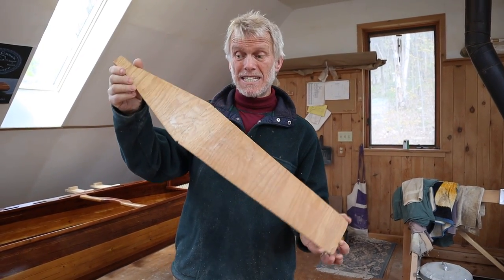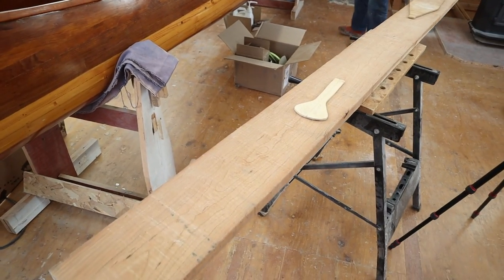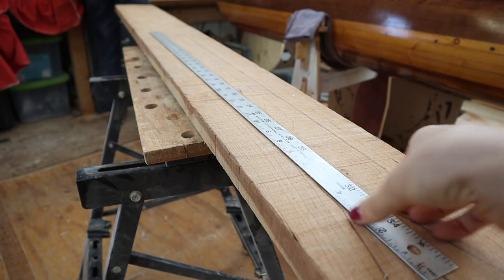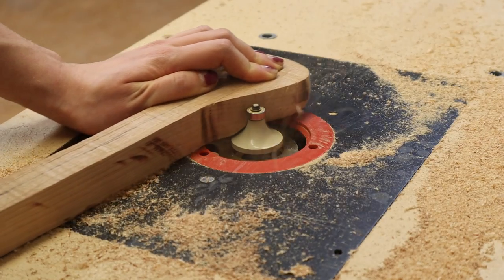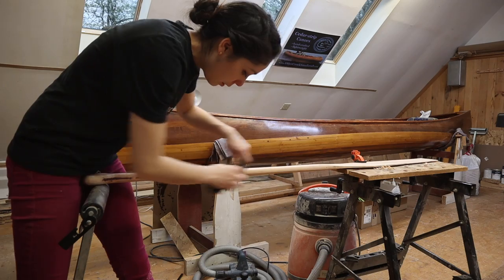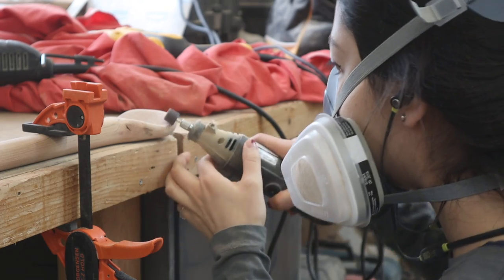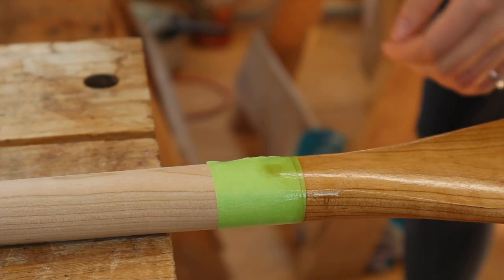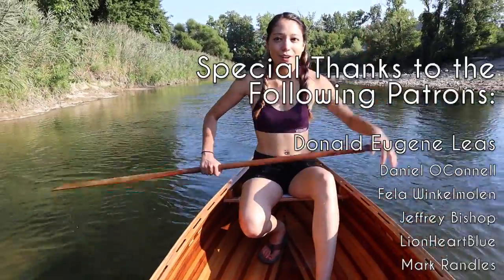How to Make a REAL Canoe Paddle (from a serious canoeist)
Welcome to this channel's first practical DIY project! Don't get used to it :)

I've paddled many styles of canoe paddle (and my uncle grew up racing kayaks and canoes in England) so we know a thing or two about design, shape, and balance of canoe paddles. Sure, it is not the flashiest, most beautiful paddle out there, but it will feel the best at the end of a long 30 mile day. :) This paddle design is part of the Otter Tail family, meaning the widest part of the paddle is closer to your hand, offering the paddler more control.

I built a 14' Lutra design and paddle a 62" paddle (I am ~5'5"-6"). You may ask about guided builds when you reach out with an order.
I made my paddle with a large blade, but for a novice paddler of my same build, I would recommend a medium blade.

I made a PRINTABLE PATTERN (not calling it plans since the instructions are just this video) of the paddle blade and grip. (automatic download) or can be purchased by emailing directly.

💌SEND ME THINGS📦:
Xyla Foxlin
3727 W. Magnolia Blvd. # 174

*I have refinished the paddle using TotalBoat Teak Oil on the shaft after a season of use*